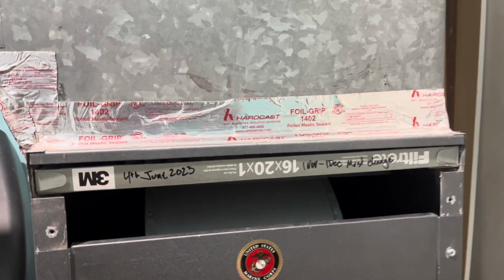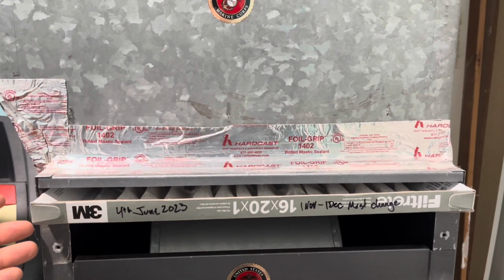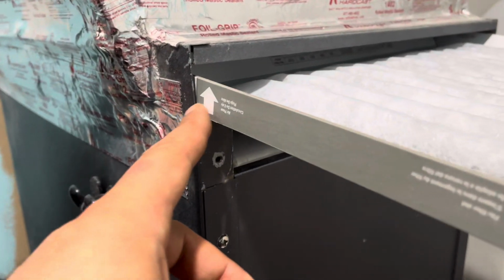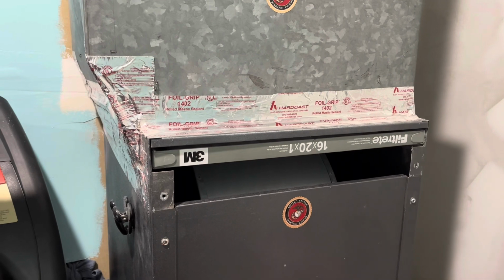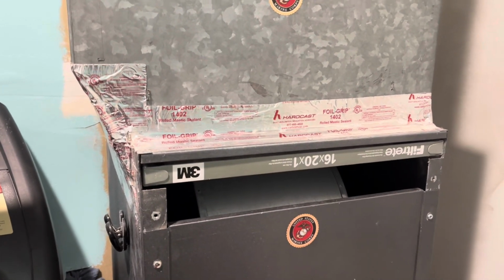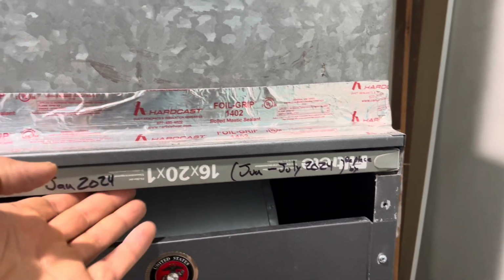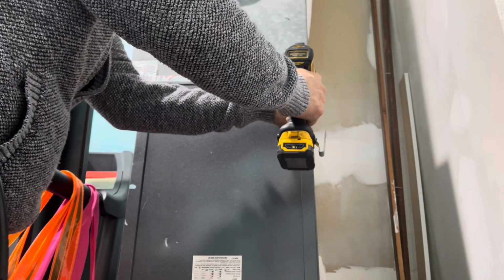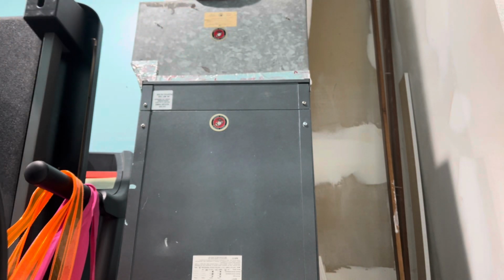HOW TO REPLACE A HEATHER AIR FILTER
Replacing a Central Heating Furnace can cost 1,000$ - 7,000$ not including labor and additional repairs and other fabrication that might need to be done for a new appliance. The units come in all shapes and sizes so existing spaces might not fit new appliances. All this will need to be factored in when thinking about getting a new heater. A simple check might save you a lot of money. 💰 so check your air filter or have someone check your air filter at least once every 2-6 months or sooner. Every 1-2 months or sooner especially if it’s being used constantly but people forget and or don’t have the money to pay someone to do it. I payed myself 1-7k because I did not have to spend this money for a new heater. I spend 27.00$ for a pack of 6 air filter and they are MERV 5 they are good mainly because of the price. In a few months i will upgrade to a MERV 8 because i think for my heater the MERV 5 is a bit to weak.

The air filter in your home’s heating and cooling system is used to clean the air before it is distributed throughout the house. Neglecting to replace your filter on a regular basis leads to poor air quality and can cause your system to work harder than necessary. Using an air filter with an improper MERV rating can also be a factor. It’s not a complicated process to choose the proper filter. You simply need to know your needs and what to look for.

What are MERV ratings?

MERV stands for Minimum Efficiency Rating Value and comes with a range of 1-16. The lower the number on the MERV scale, the lower the filtering efficiency will be. The higher-rated filters are capable of trapping smaller particles than the lower numbered filters. We can view the MERV values through four tiers. The American Society of Heating, Refrigeration and Air Conditioner Engineers (ASHRAE) uses particle size to categorize the MERV values. The largest particles are 3-10 microns, followed by 1-3 microns, and the smallest particles are .03-1 microns.

MERV rating 1-4

Air filters with a MERV value of 1-4 will trap less than 20% of particles 3.0-10.0 microns in size. Particles in the size range include pollen, carpet fibers, and dust mites. Simply put, these filters will have the least restriction to the airflow and will trap the lowest volume of particles.

MERV rating 5-8

Filters in the 5-8 MERV value range are also able to trap particles with 3.0-10.0 microns in size, but they are more efficient in doing so. A MERV 5 filter will trap up to 34%, MERV 6 will stop 35-49%, MERV 7 will prevent up to 69%, and MERV 8 will catch up to 85% of particles. These filters are slightly more restrictive than the MERV 1-4 filters and have the ability to catch mold spores and some pet dander along with dust and pollen.

MERV rating 9-12

This range of MERV values can begin trapping particles in the 1.0-3.0 micron range. In this range, we start to see pet dander, lung-damaging dust, and auto-emissions trapped. Filters in this range can trap more than 85% of the particles sized 3.0-10.0 microns. A MERV 9 will trap less than 50% of particles sized 1.0-3.0 microns, MERV 10 will stop up to 64%, MERV 11 will get up to 79%, and MERV 12 is capable of catching up to 89%.

How To Choose An Air Filter With The Right
MERV Rating?

The math would seem to tell you that if you want to have the best air quality you should buy a filter in the MERV 13-16 category and call it a day. However, more is not always better when it comes to MERV ratings for a residential furnace filter. There are a number of things to consider before selecting a filter for your heating and cooling system.
Determine your air filter needs
A home with no pets, smoke, or allergies will do just fine with a MERV value of 1-7. If you have pets or someone in your home has significant allergy problems, you may want to consider a higher MERV value, between 8-10. Homes with smokers or a wood-burning fireplace should have a filter in the MERV 11-13. MERV values above 13 are generally for hospitals, manufacturing plants, and other environments that have high air quality requirements.
Consider the air filter cost and replacement frequency
The cost of an air filter for your home heating and cooling system will increase with the MERV value. If you don’t truly need a higher MERV filter do yourself a favor and select the cheaper option. A filter should be replaced every 1-3 months. If you use a higher MERV rating that traps more particles, you may have to change the filter more often. A clogged filter can cause serious complications for your heating and cooling system as the system will be required to work harder to circulate the air, and the air quality will drop.

Air filter options with different MERV options:

MERV 13

MERV 11

MERV 8

Color changing one:
MERV 8

MERV 5 (the option I picked X6 filters)